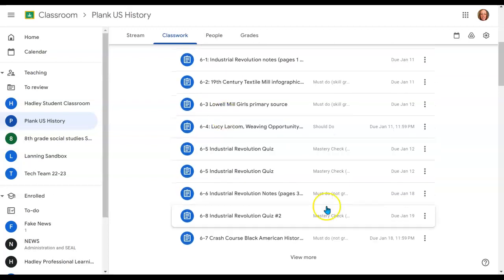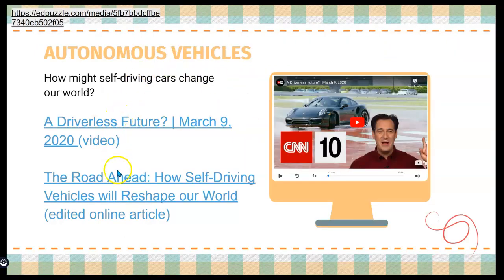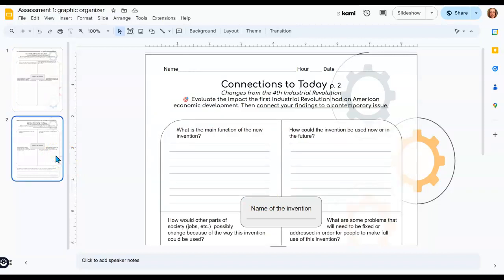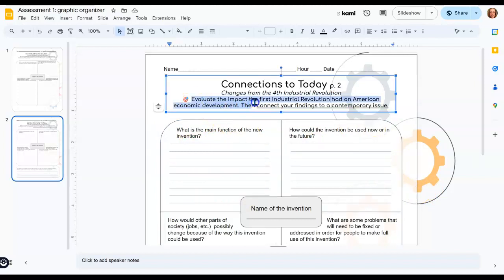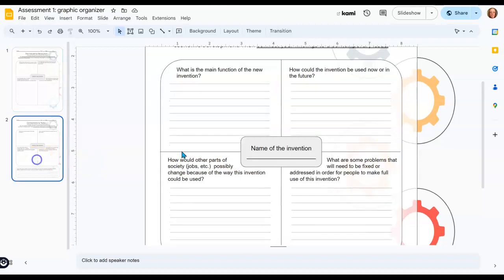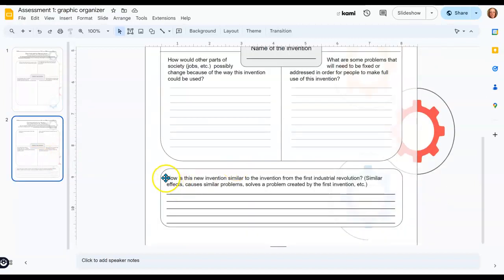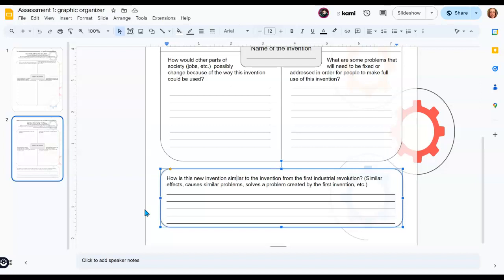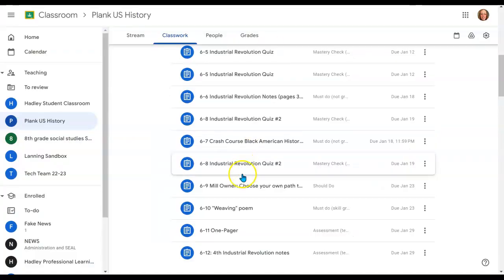Instructions for January 25 (sub)